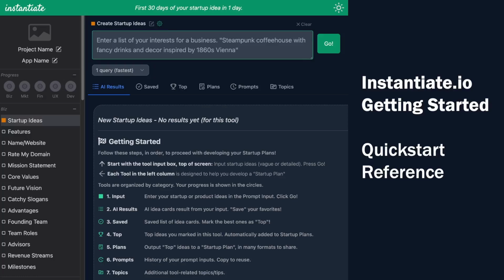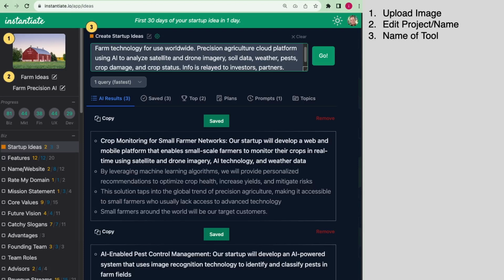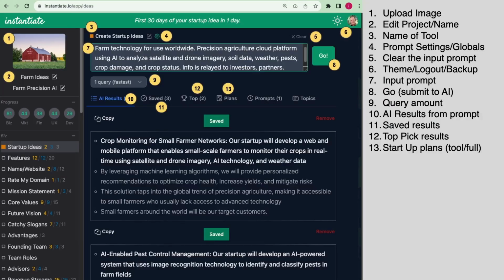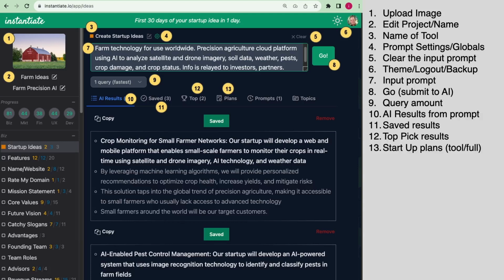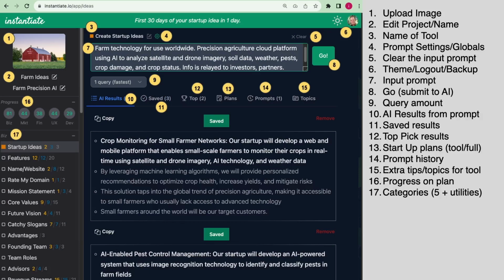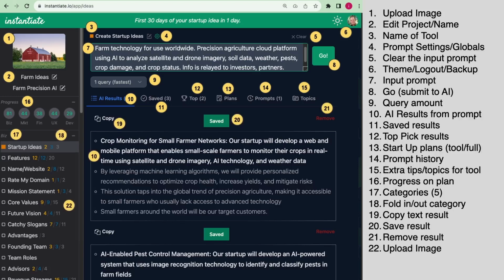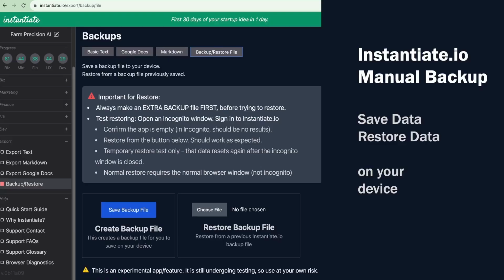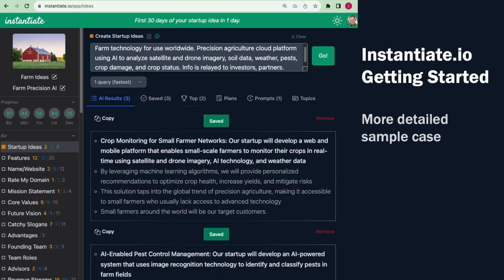Getting Started - User Interface after Signup - Instantiate.io (Update)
How to get started after logging in with Instantiate.io